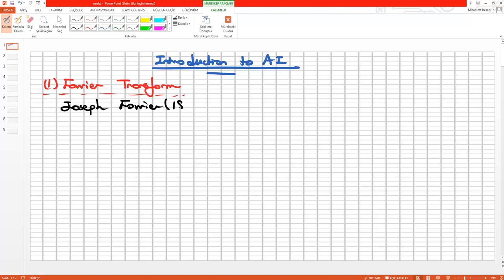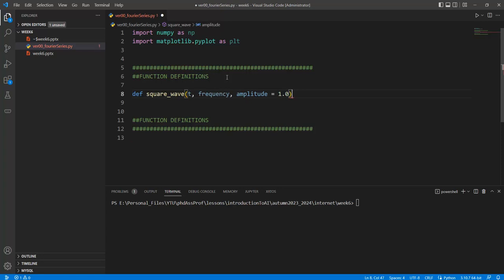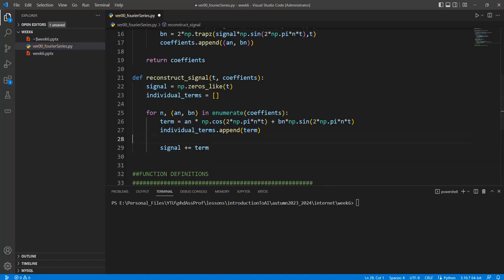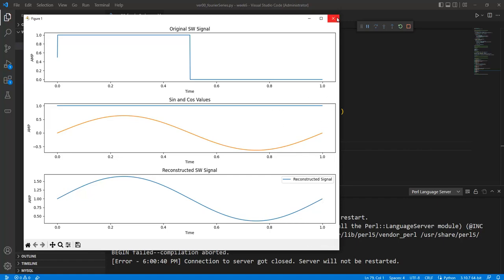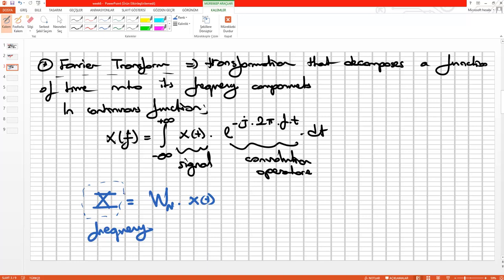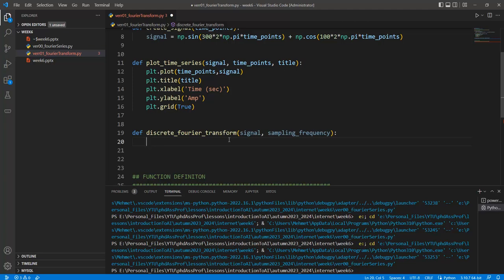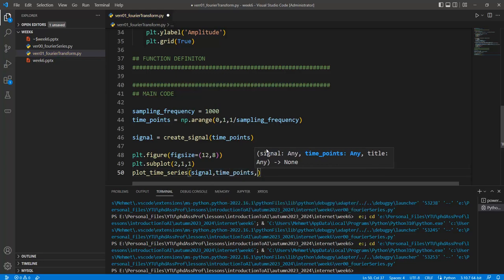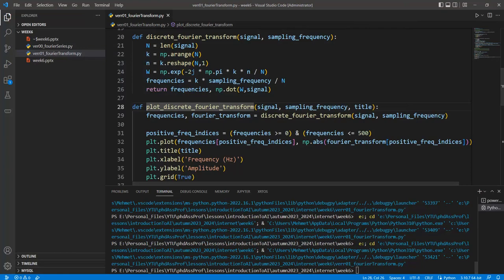2023/2024 Autumn - Introduction to AI - Les6-1 - Fourier Series and Transform in Python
In this lesson, Fourier Series and Transform in Python is explained in detail.